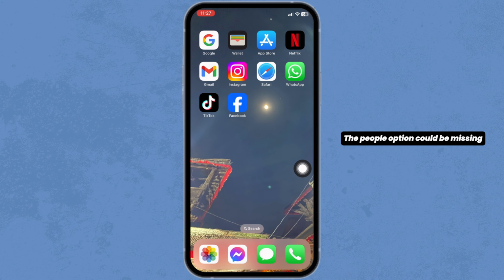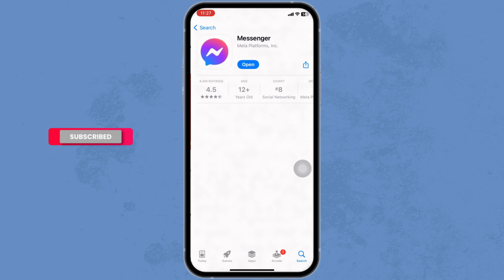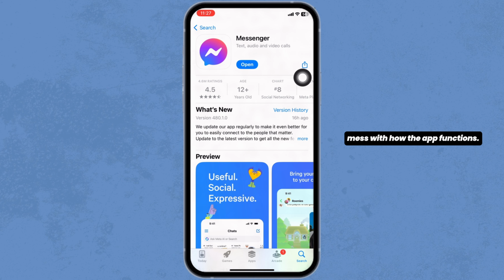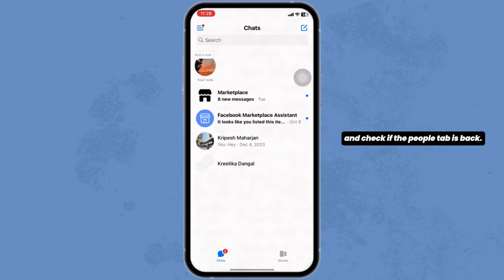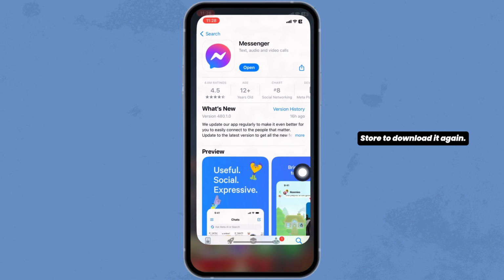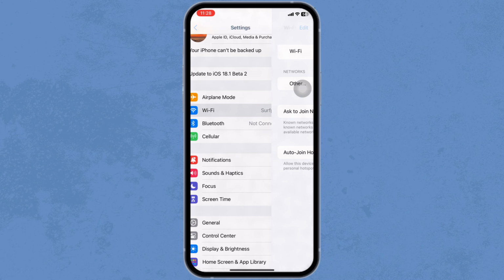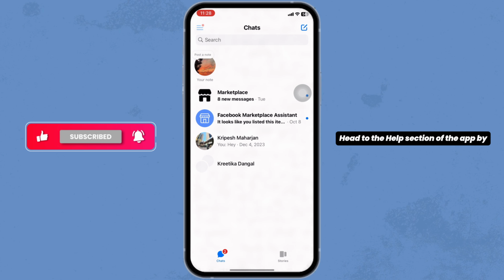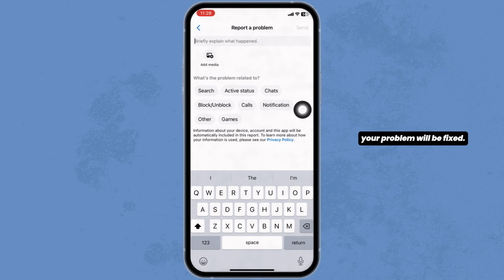How to Fix "People" Option Missing on Messenger | Solve Messenger People Tab Not Showing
Is the "People" option missing on your Messenger app? In this tutorial, we’ll show you how to fix the missing "People" tab on Messenger so you can easily find friends, view contacts, and connect with others. Whether it's due to a recent update or an app glitch, these troubleshooting steps will help you restore the "People" option in no time.